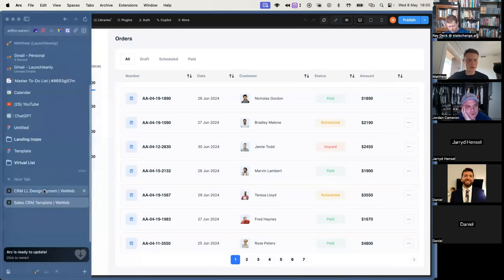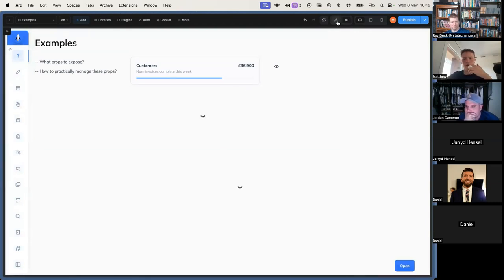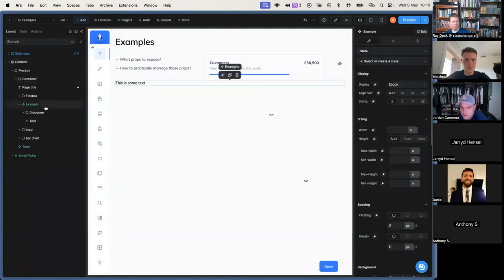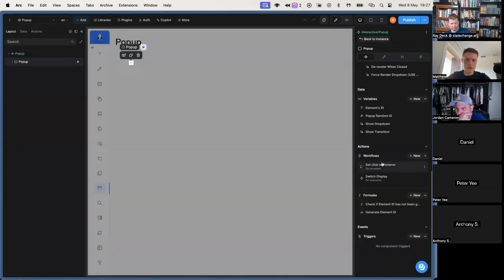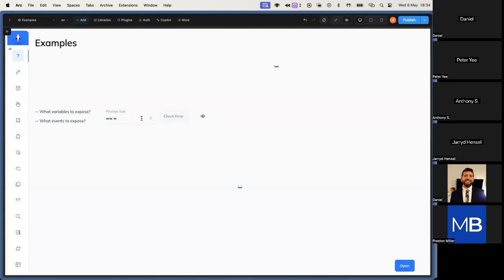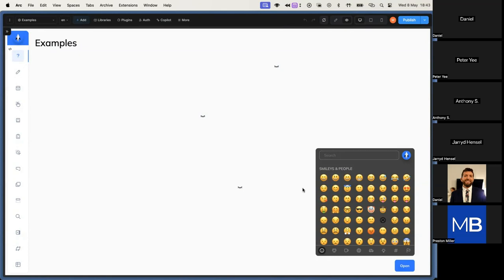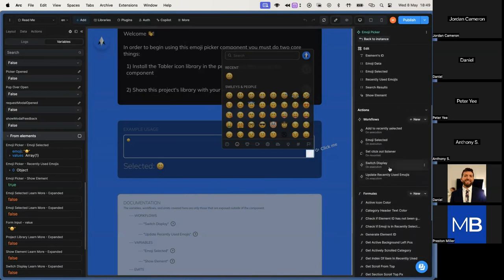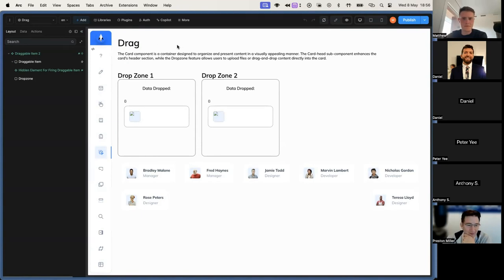WeWeb Components Deep Dive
A recording of a session we did in the Statechange community diving into the functionality and use cases of WeWeb components.